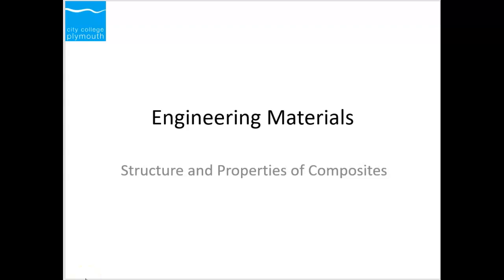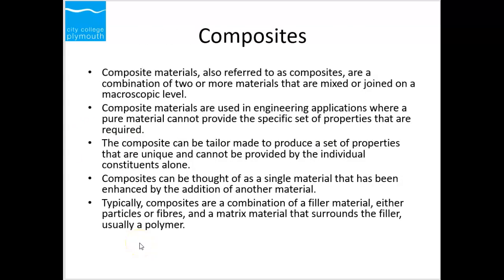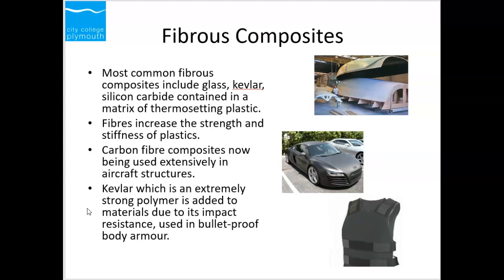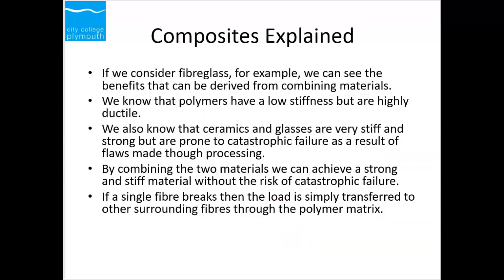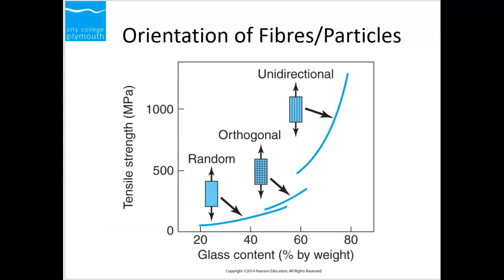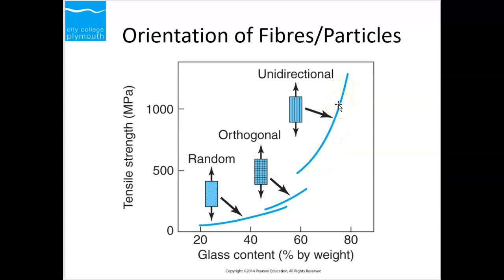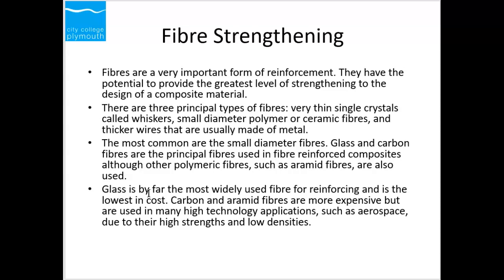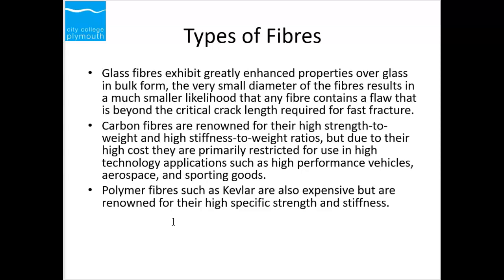Structure and Properties of Composites 1/2